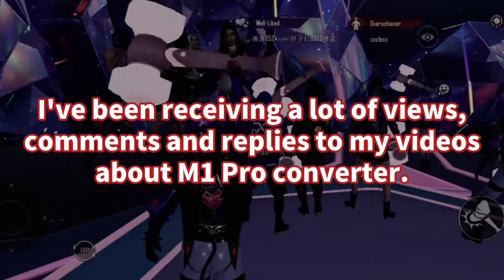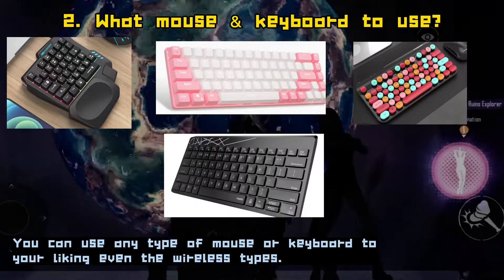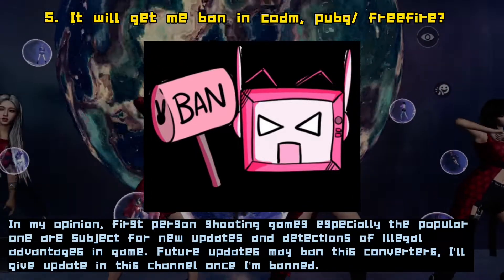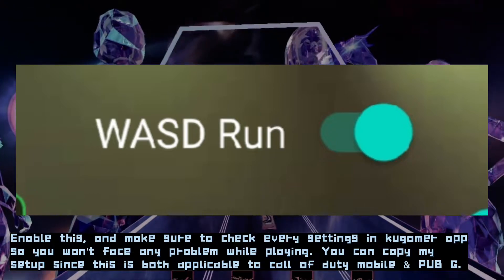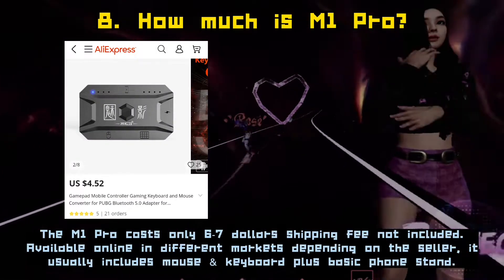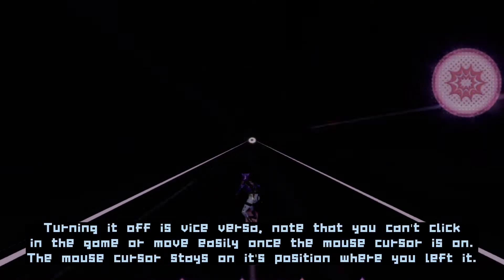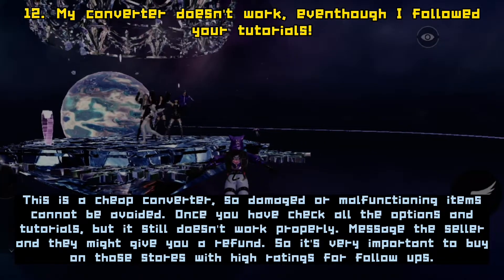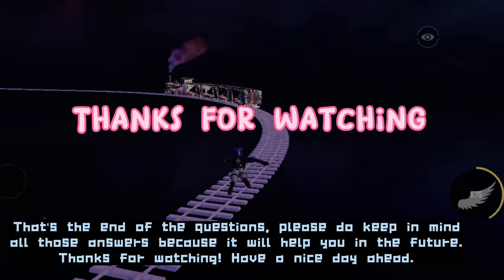Q&A | M1 PRO CONVERTER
Listed some important questions from the comment section! I already answered all this comments.

Dumami na comments tsaka mga nanuod ng M1 Pro video natin, eto ang mga questions na madalas itanong nila.

🎶🎵: CHILLPEACH- SWEET